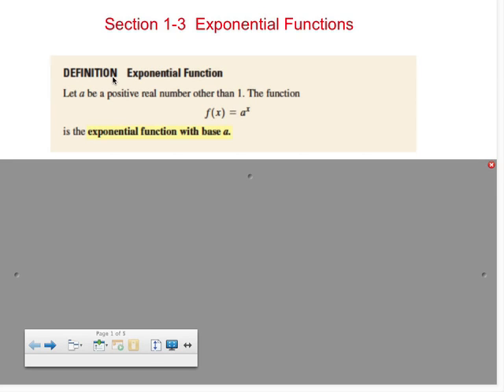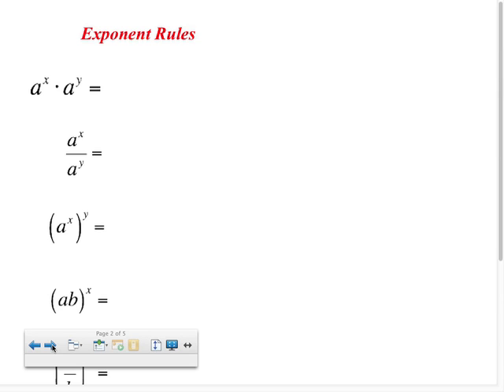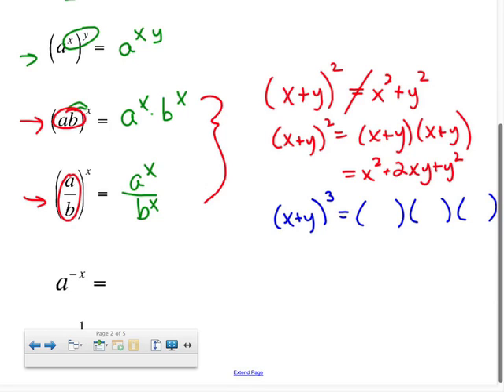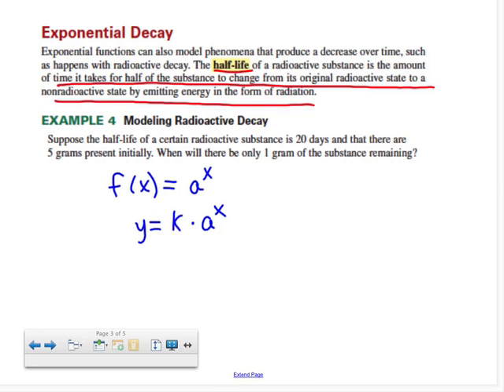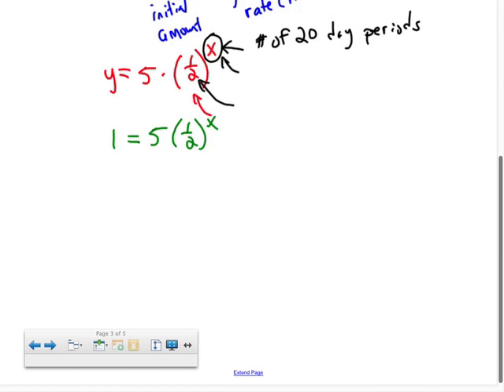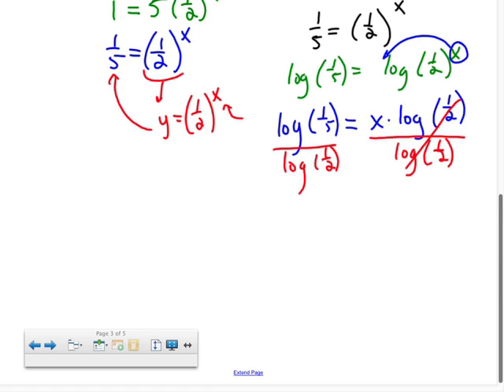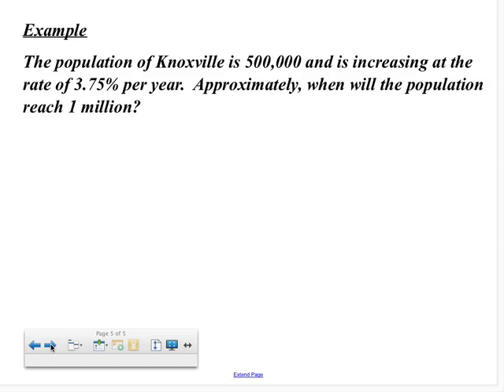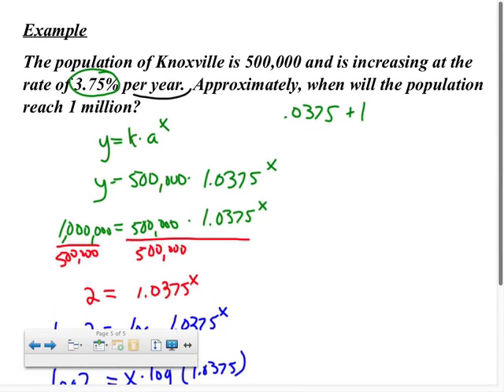m DP Calc 1 3 notes